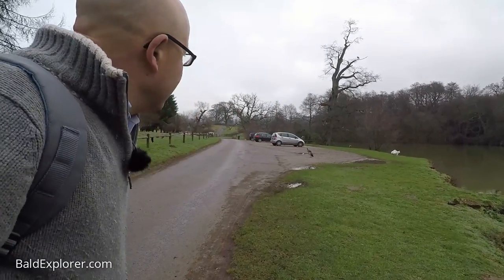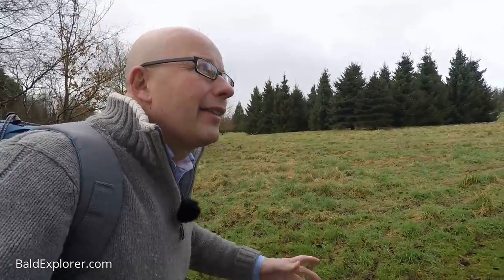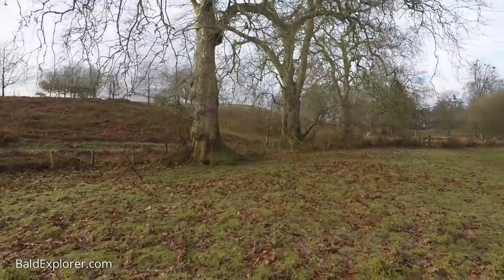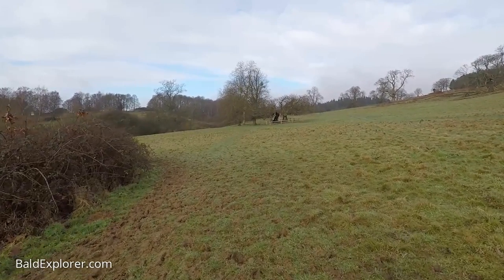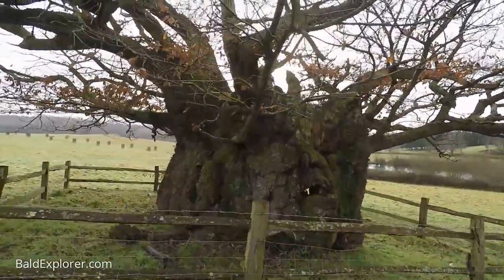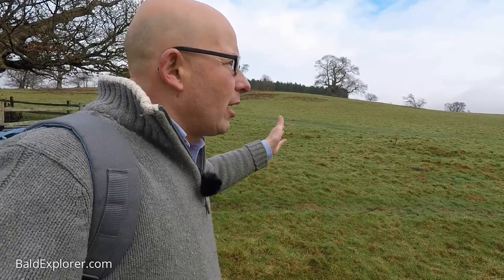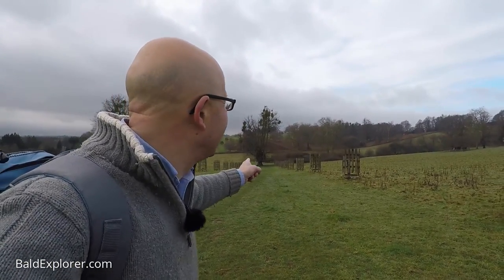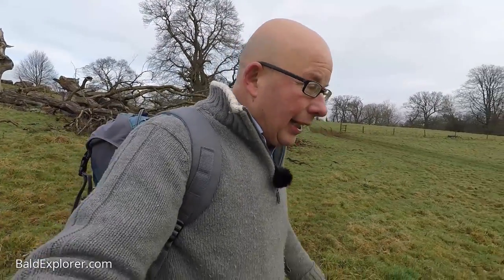Walks in Sussex: Queen Elizabeth Tree, Cowdray Park, West Sussex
My walk today is to search of an ancient tree, somewhere between 800 and 1000 years in age. Probably planted, or seeded from an acorn, in the 11th century on the Cowdray Estate near Midhurst, West Sussex. It is the 3rd oldest Sessile Oak in England.

It is so named because Queen Elizabeth 1st visited the tree around 1591. Join me as i do the same.